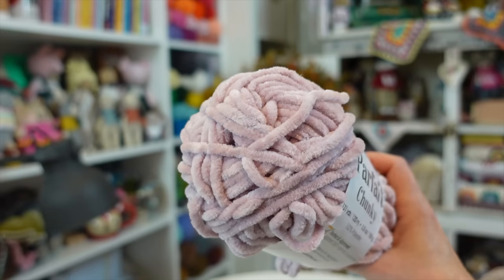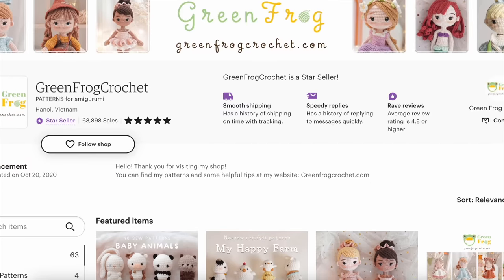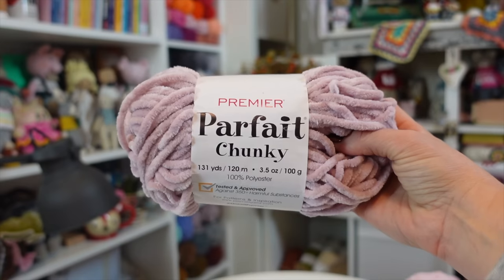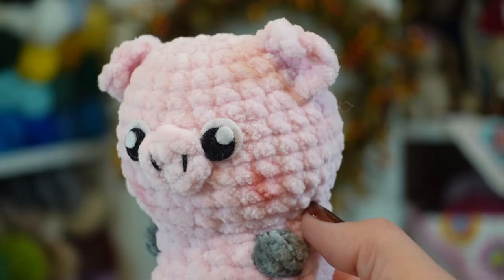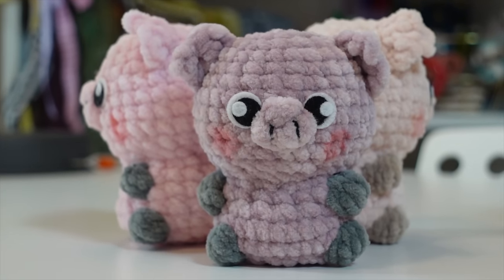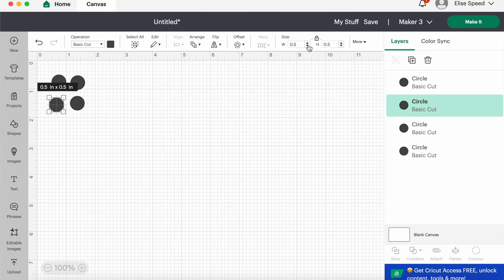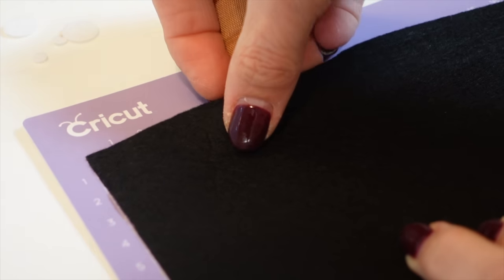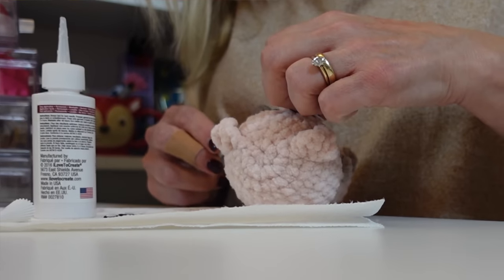DON'T BUY This POPULAR CHENILLE YARN for Amigurumi!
I tested 3 popular chunky chenille yarns to see which one is best for crocheted amigurumi and plushie toys!

Link to Project in Cricut Design Space App (white part of eyes)

Links from Video:
Farm Animals pattern from Green Frog Crochet